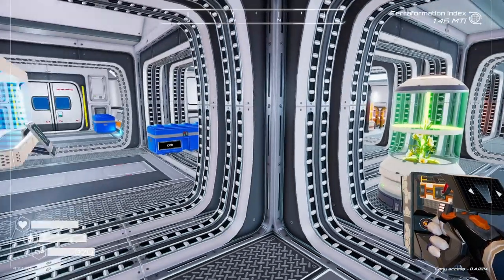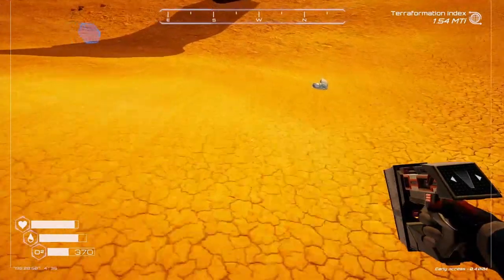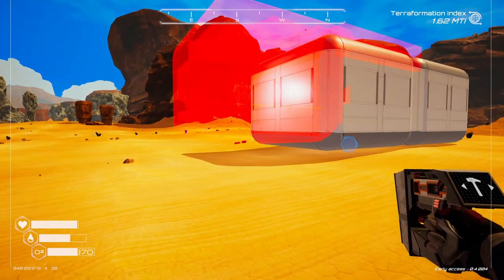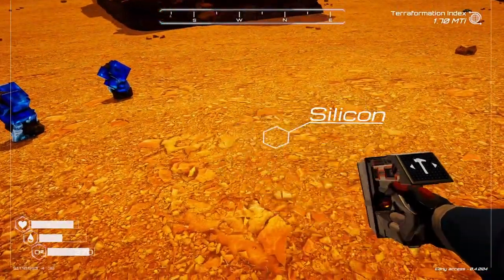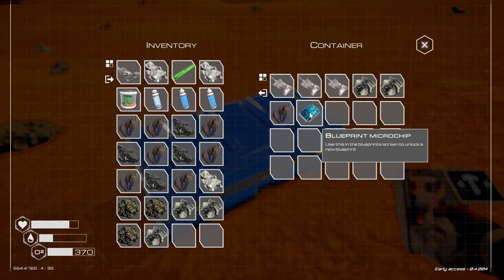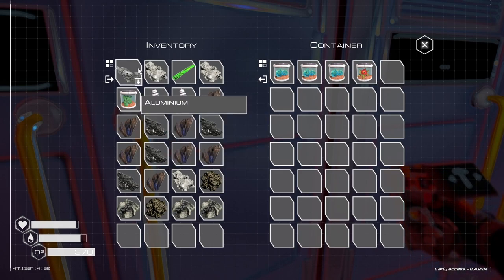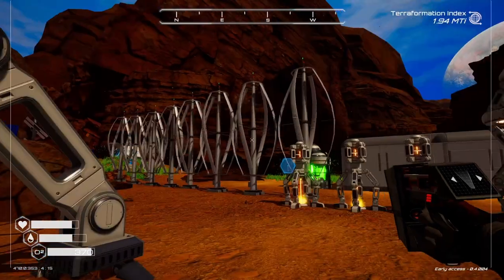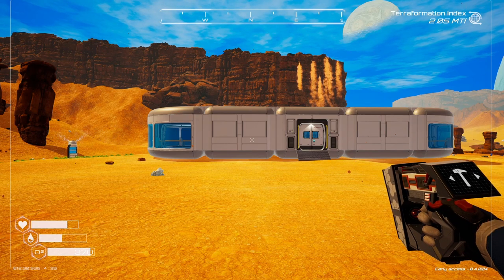The Planet Crafter, Blue Sky, Am I in a Flood plain Episode 3